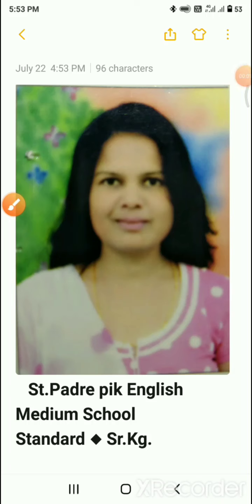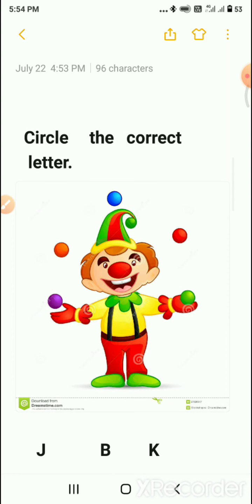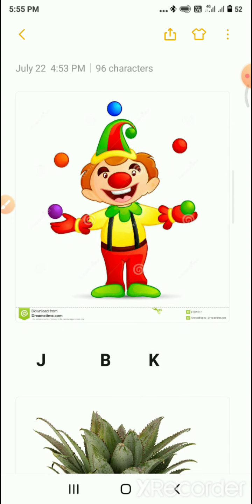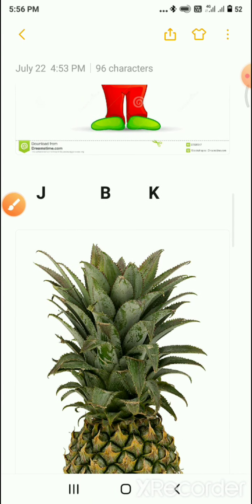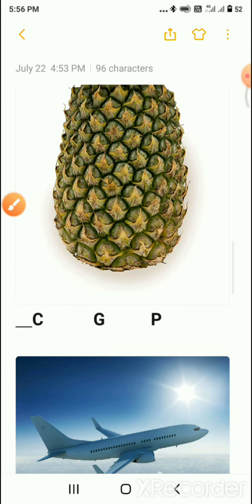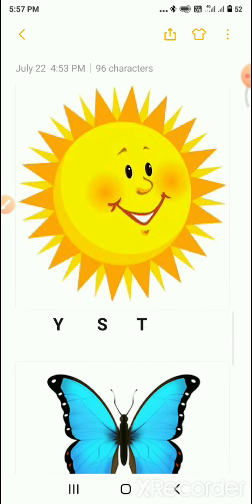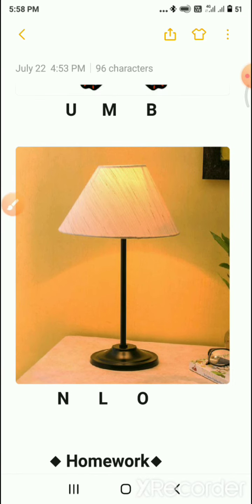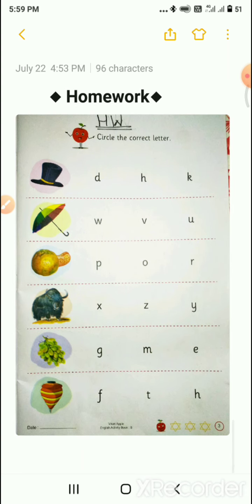Standard :- Senior Kg. Sub.English by Vijayanti Khare 22/7/2020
English
Topic- Circle the correct Letter